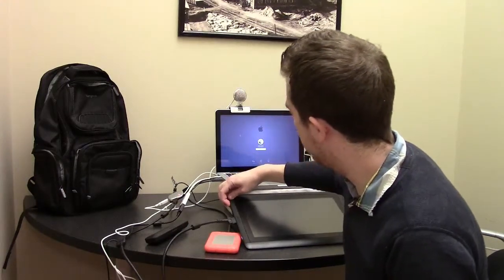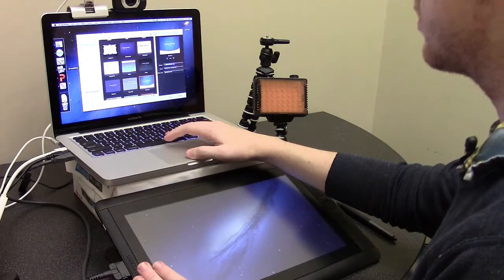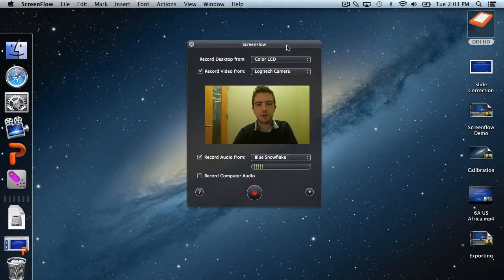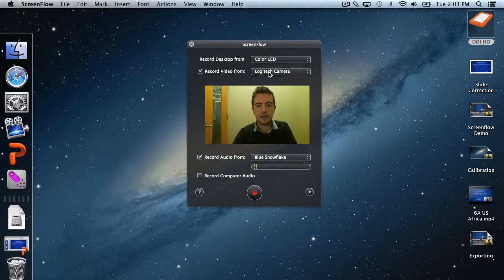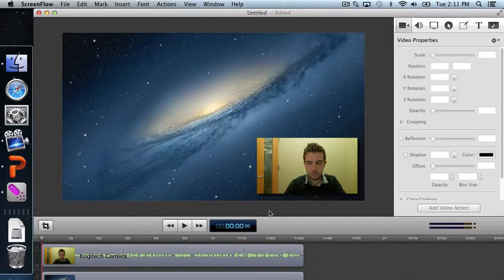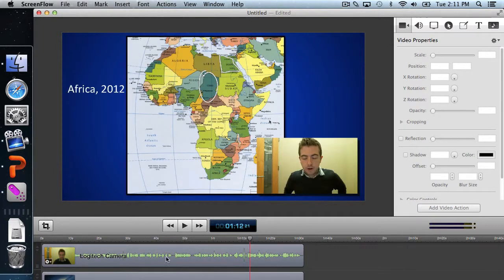Scerenflow: Creating Annotated Lecture Video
Duke's Videos in Teaching & Learning (ViTaL) program is a set of resources and services to help faculty produce educational videos.